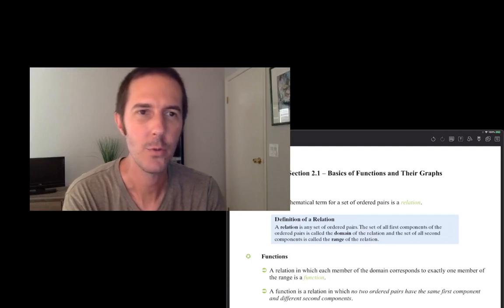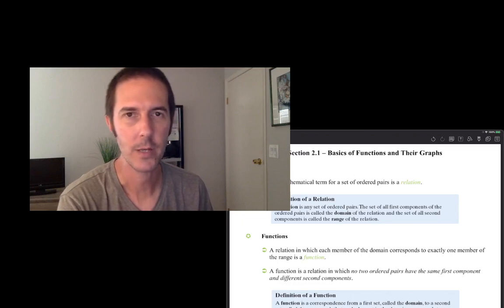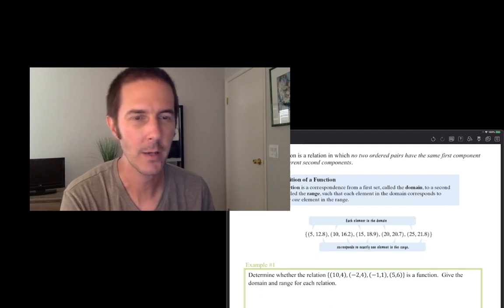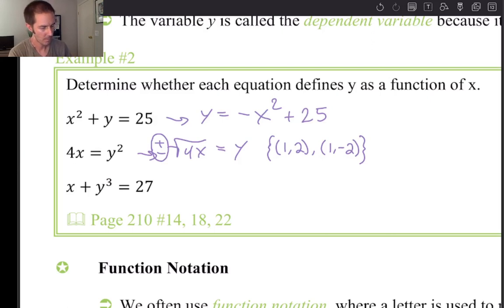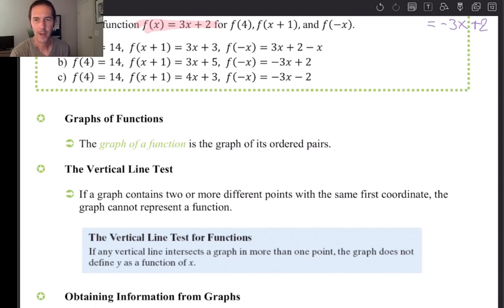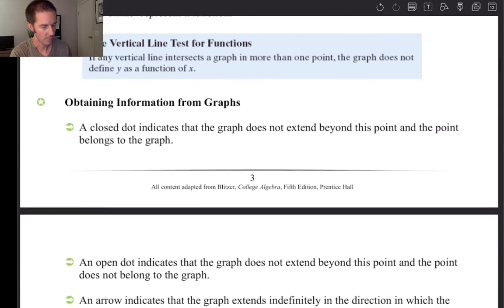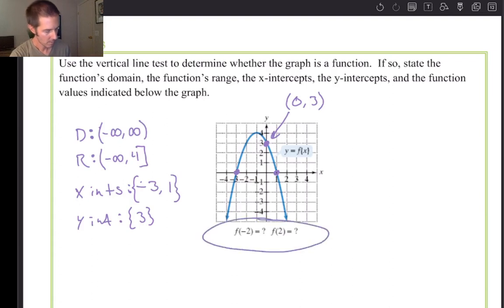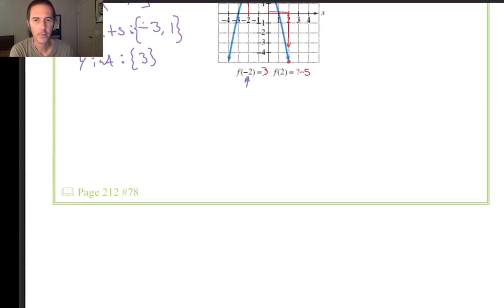Col Alg - 2.1 - Functions and Their Graphs